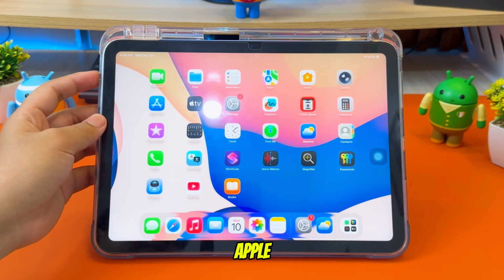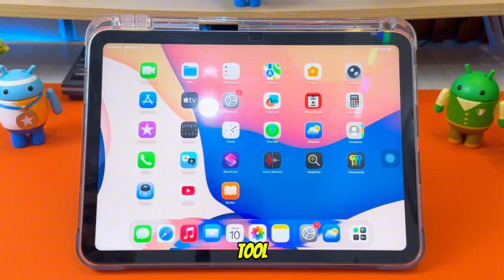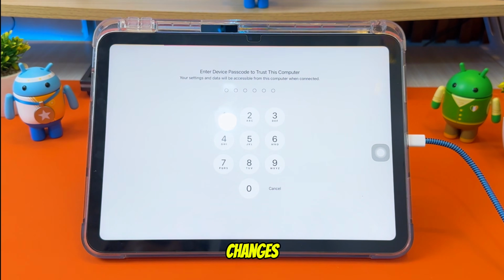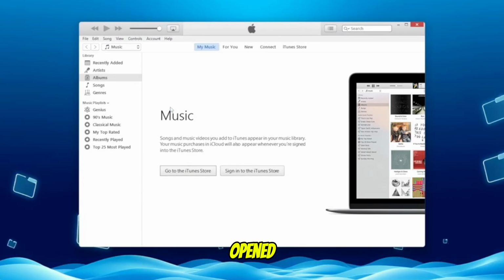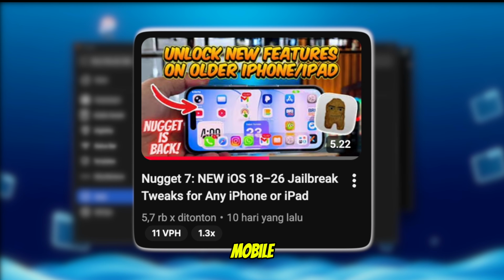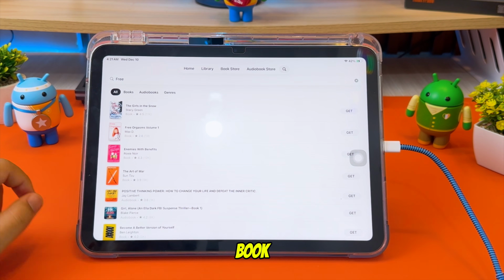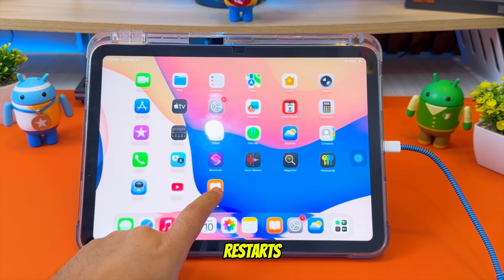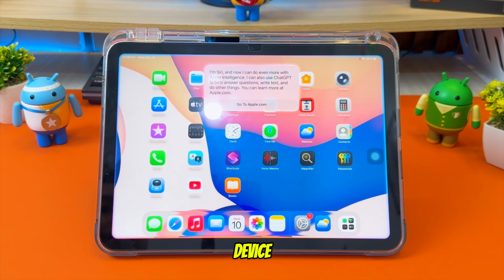Apple Intelligence on ANY Old iPhone & iPad! (No Jailbreak)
Install Apple Intelligence on ANY older iPhone or iPad using Nugget! even if your device is officially unsupported. In this full step-by-step tutorial, you will learn how to enable Apple Intelligence on iPhone and iPad without jailbreak, using the powerful Nugget tool on Windows and Mac. This method works on iOS 18 all the way up to iOS 26, and supports older devices like iPhone XS, XR, iPhone 11, iPhone 12, iPhone 13, iPhone 14 and many iPad models including iPad 10th generation.

✅ Works on iOS 18 – iOS 26
✅ Supports older iPhone & iPad models